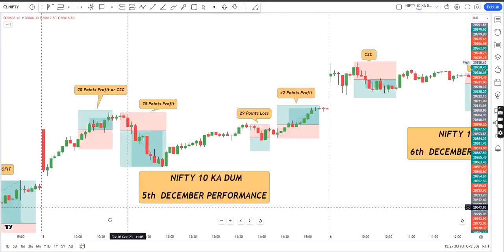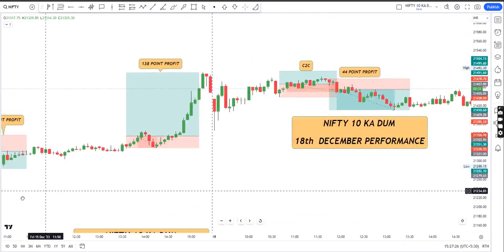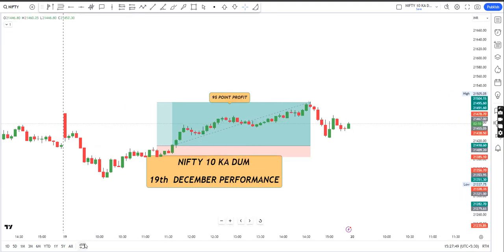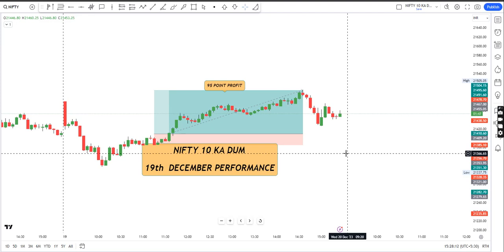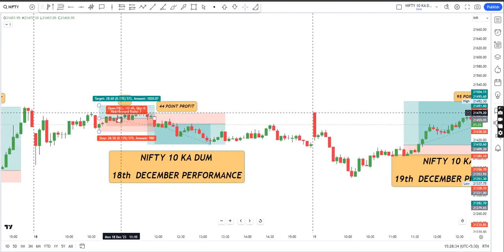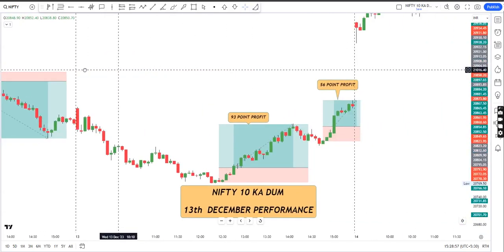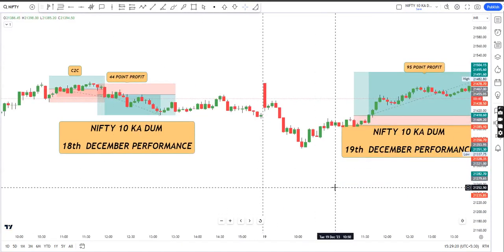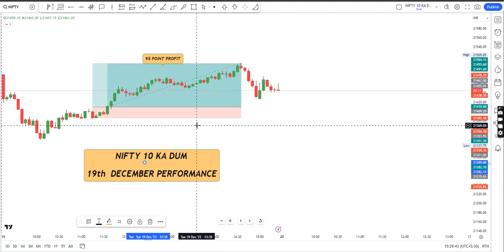NIFTY 10 KA DUM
🟢🟢 Join ... Learn & Earn

💻This video is for only education purpose. Do your own research before investing or trading. I am not SEBI registered.

About

Hello friends

Hey! My Name Is Soumyadeep Saha, I am a Software Engineer & MBA with 15 Years of Corporate Exp Turned to Full Time Trader Cum Stock Market + Forex Trainer.
I hereby welcome you all in the RTG PRO. This channel contains videos on Option Trading, trading strategies, trading psychology, money management risk management, technical analysis and intraday trading strategies for beginners.

RTG PRO
intraday live trading
intraday live trading today
live trading bank nifty
live trading intraday
live trading today
nifty live trading
bank nifty live trading
nifty live trading today
live intraday trading today
live trading
trading live
live options trading
options trading live
trading options live
live trading nifty
banknifty live trade
live trade,
live intraday trading
option trading
live day trading
Forex Trading